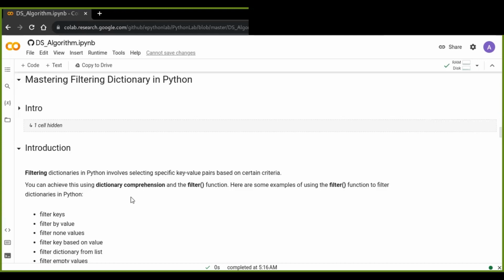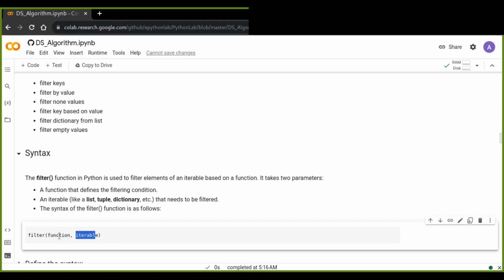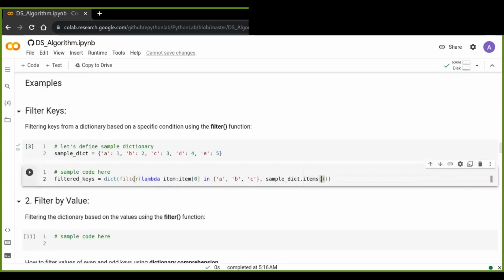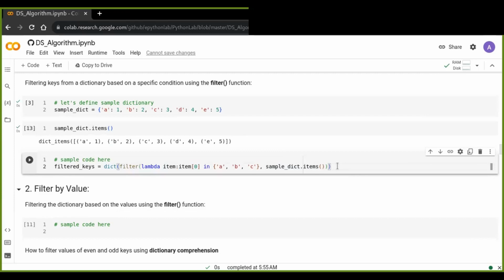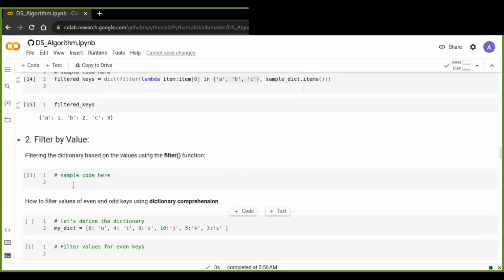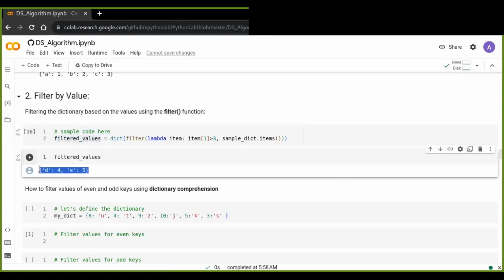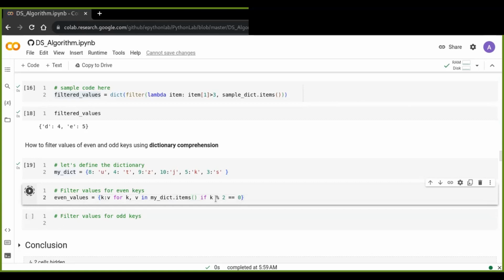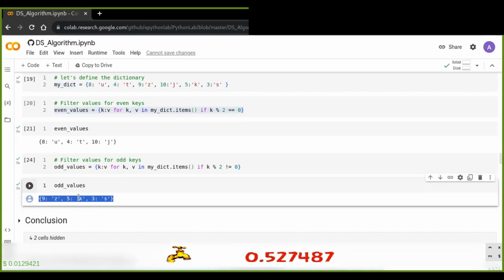Filtering Dictionary Data in Python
Welcome to our Python tutorial series! In this episode, I will delve into one of the fundamental tools for data manipulation in Python - the filter() function. Whether you're a beginner or an experienced developer, mastering the filter() function is crucial for effective data filtering and manipulation.

                         COME AGAIN!